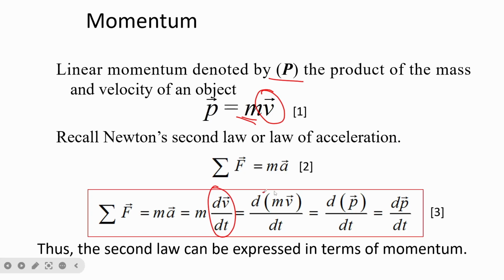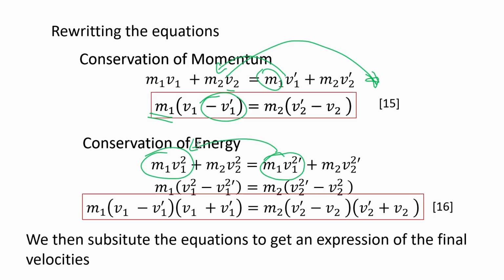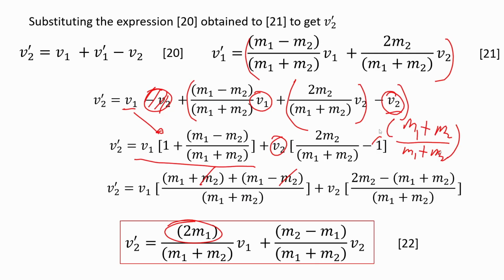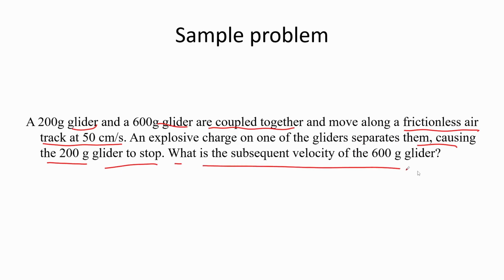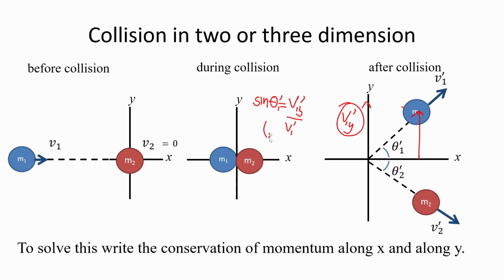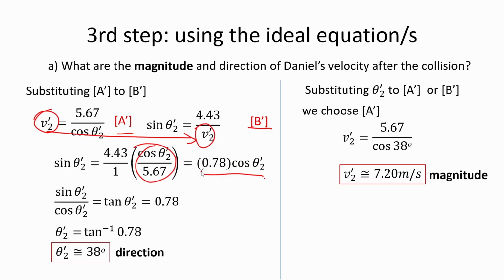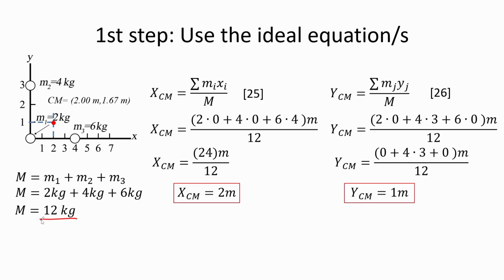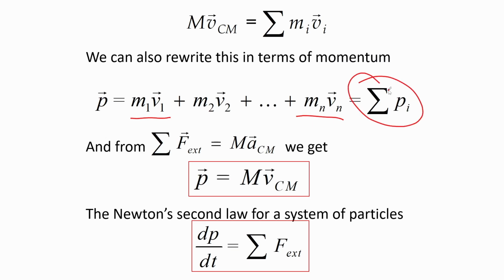Physics 01 Module 06 Conservation of Momentum and Energy in Collision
Momentum
Impulse
Conservation of Momentum
Elastic Collision
Inelastic Collision